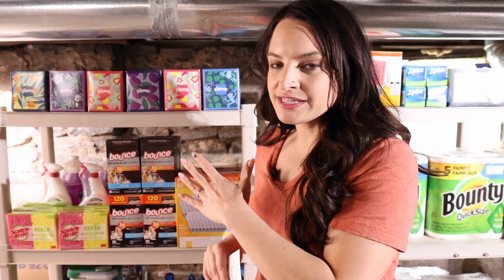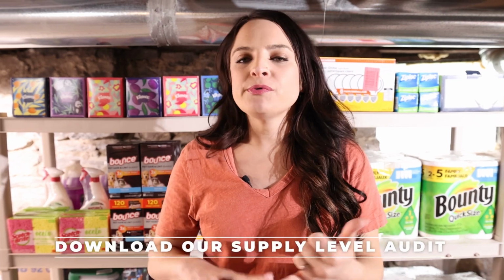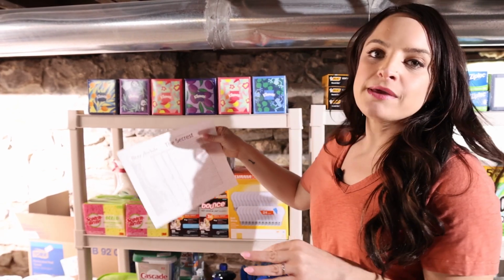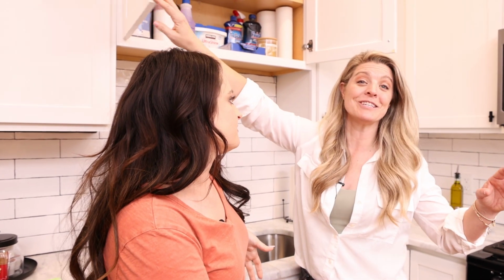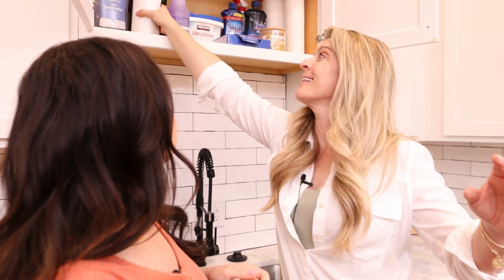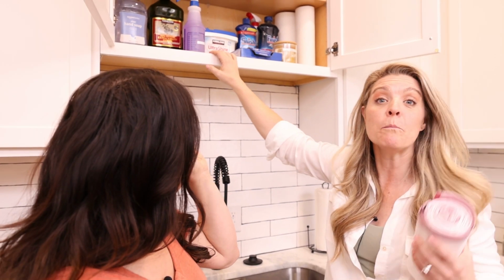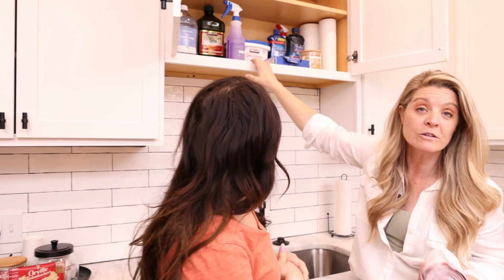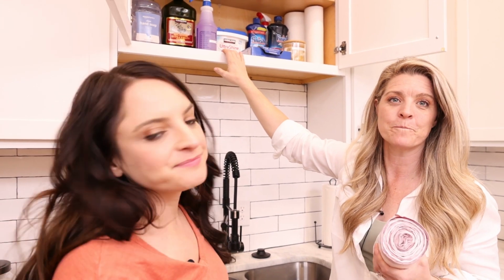Airbnb Hosts: A Simple Supply System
Take our Free Online Workshop! We'll show you how we teach hosts just like you how to truly turn their passion for hosting into a full blown business.